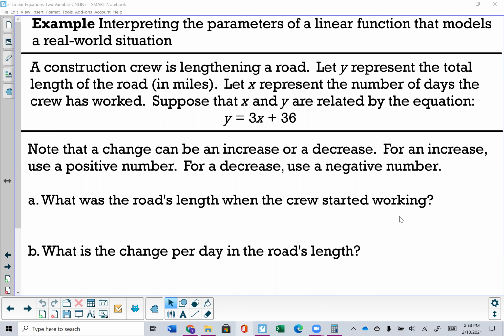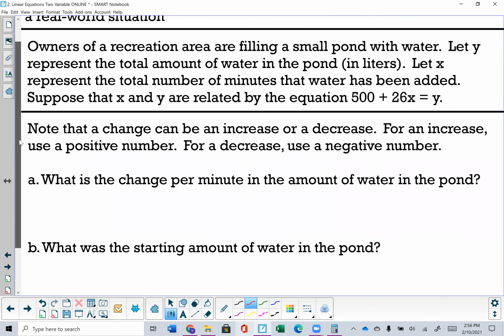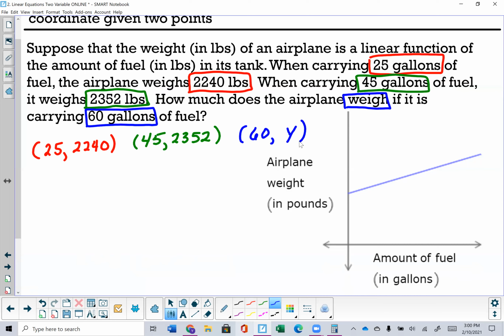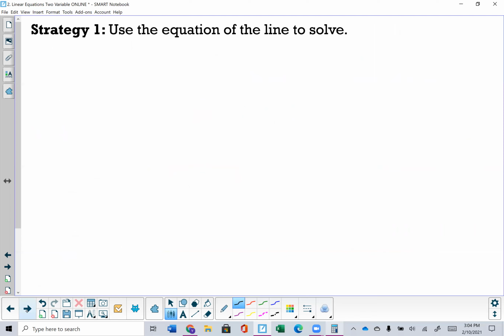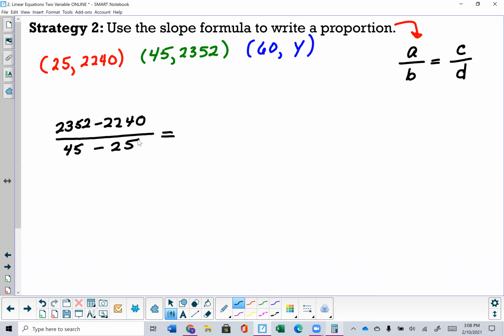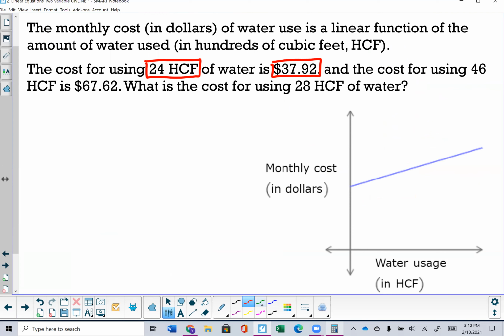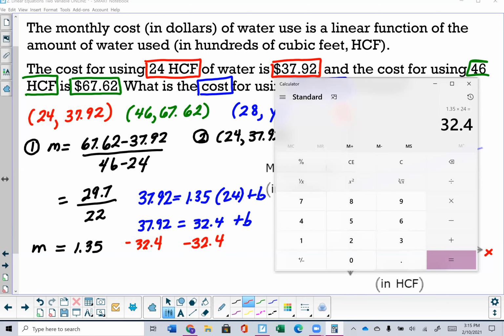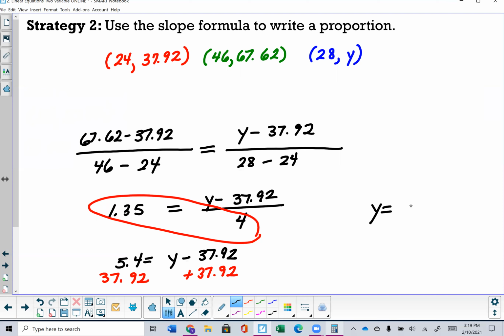FNMT 118 Applications of Writing Equations of Lines